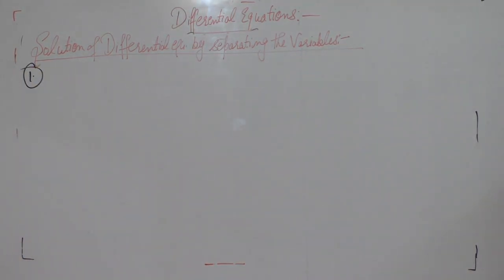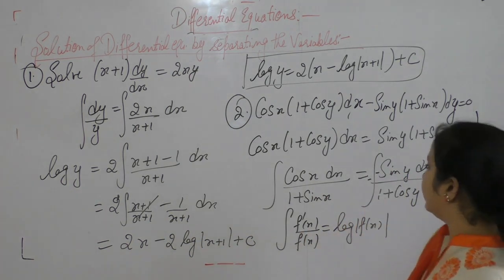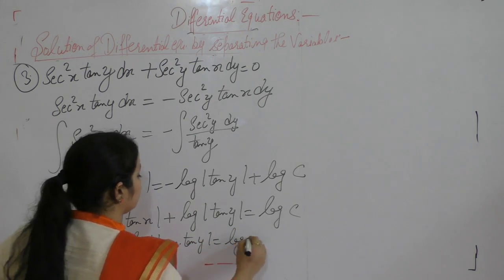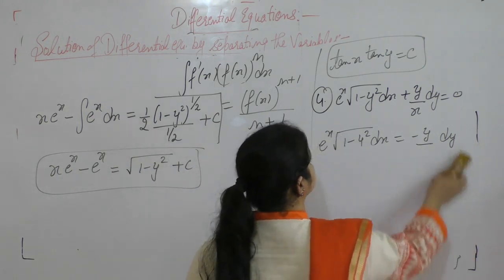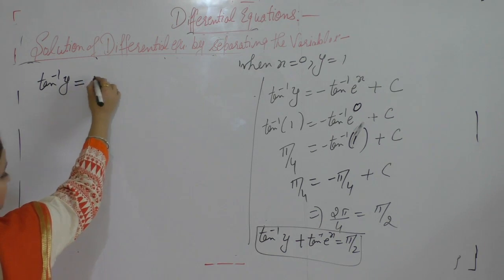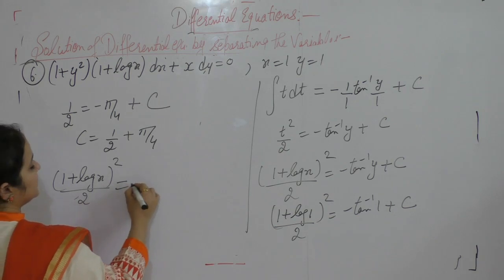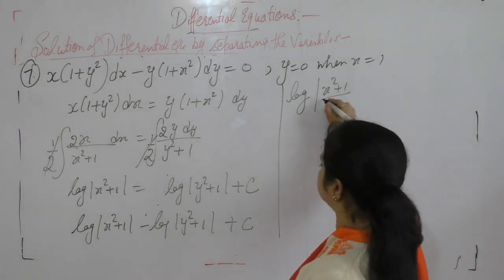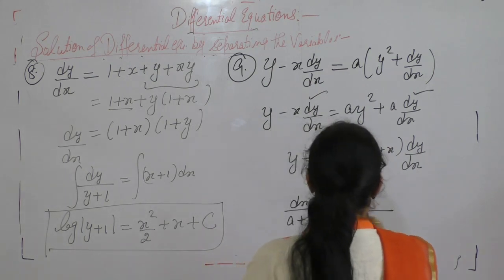Class 12 Maths -Variable Separable Form - 1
This Video Contains Questions Of Differential Equations By Using Variable Separable Form